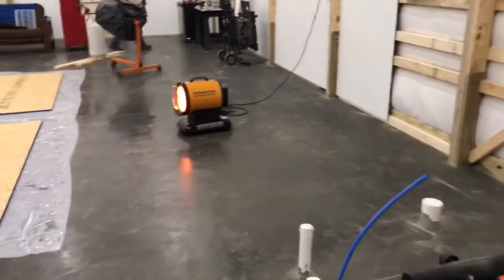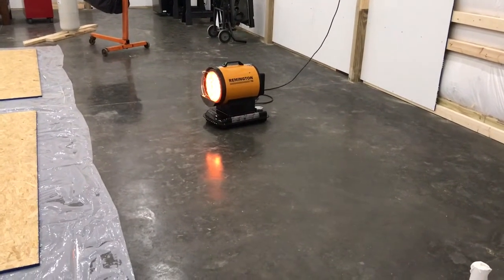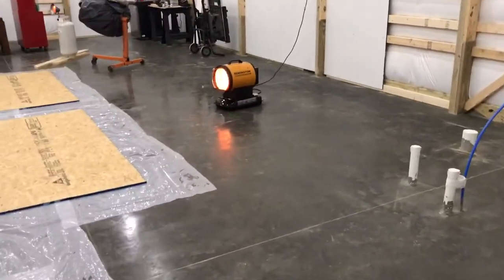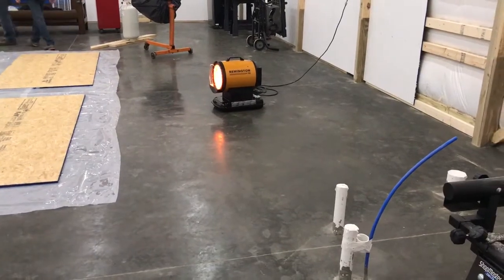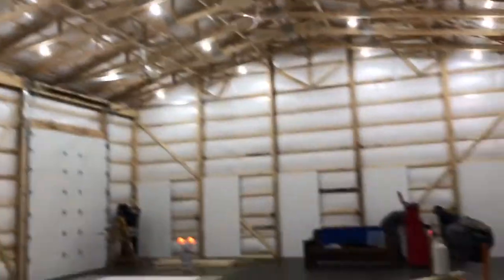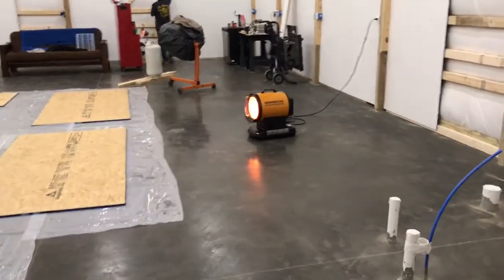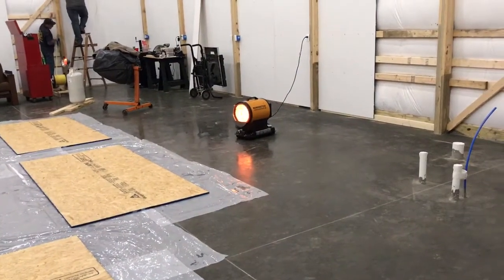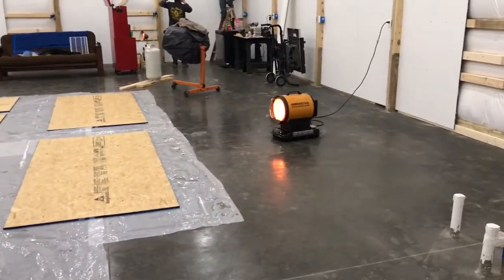Remington 70,000 btu kerosene heater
Lowe’s heater for my garage.

Same heater different name from Amazon.